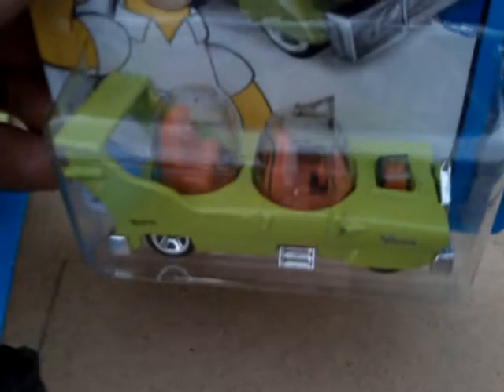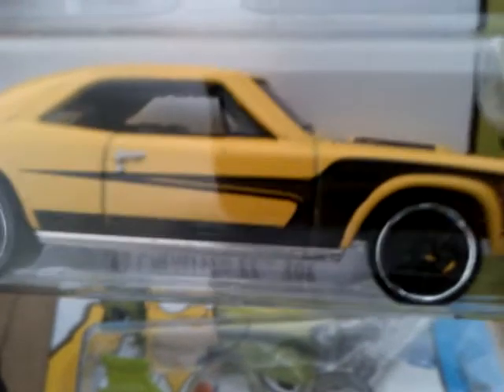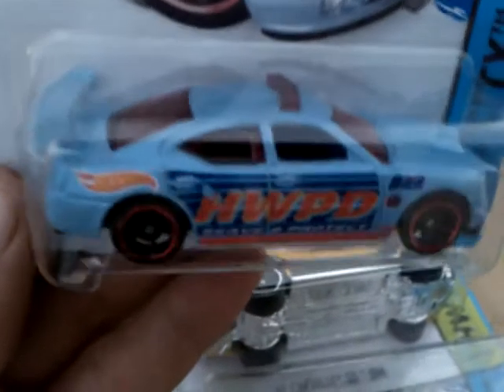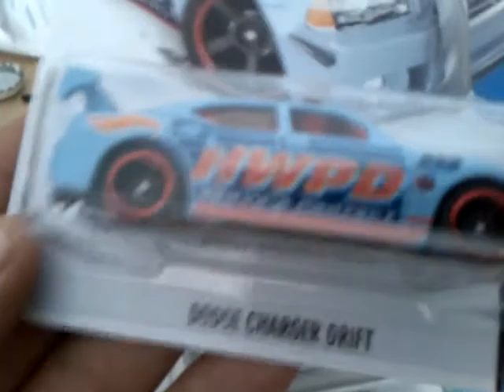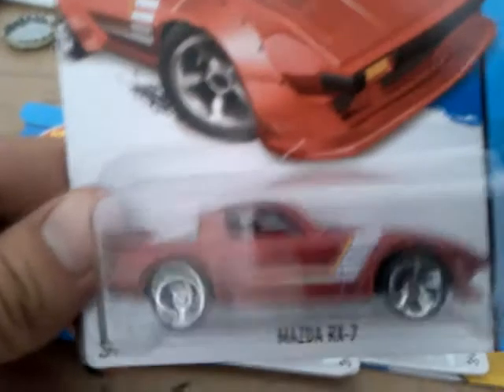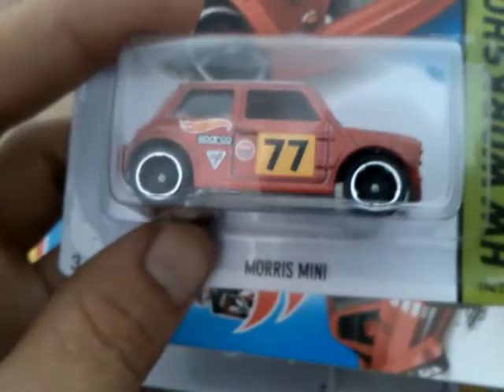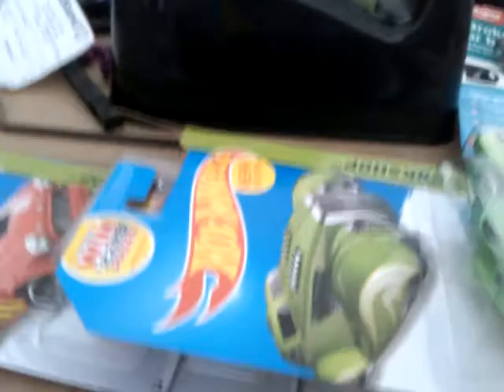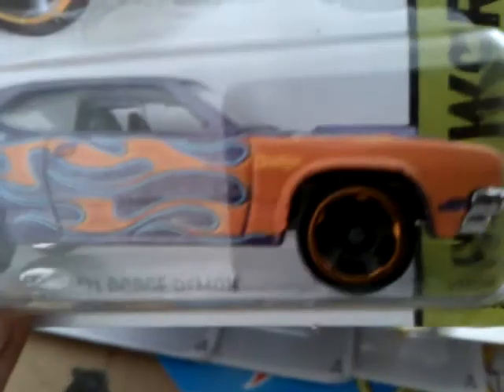What the frig happens to J, K, and L cases?!?!?!?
New M case cars nice to see but wud have bin nice to see the previous 3 case codes too :(